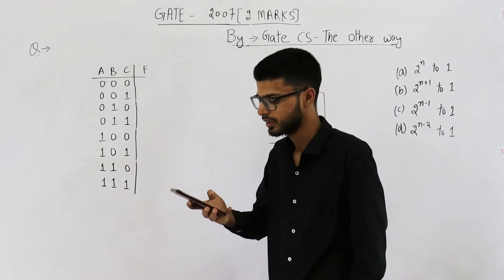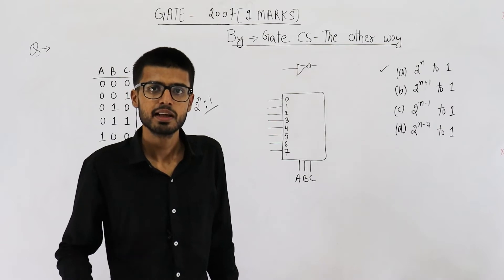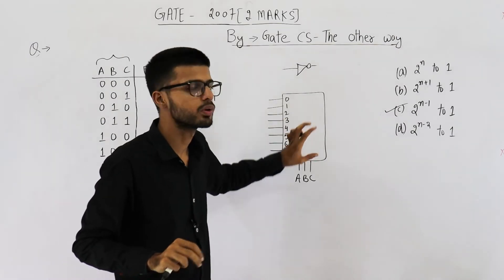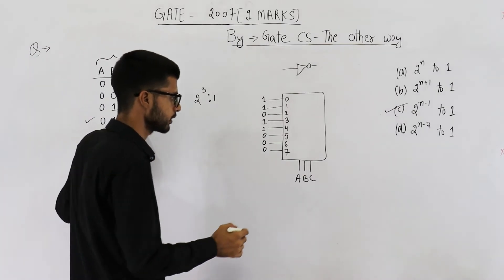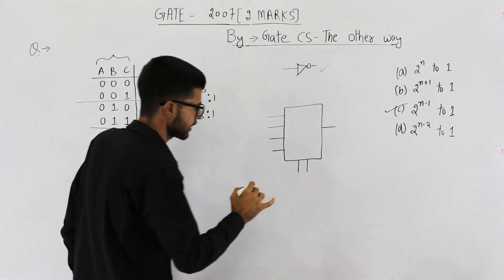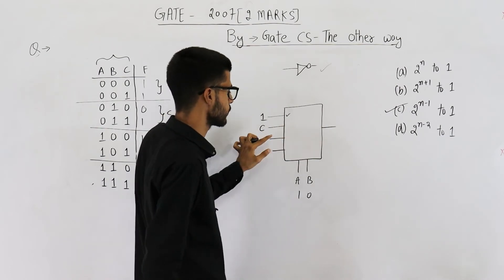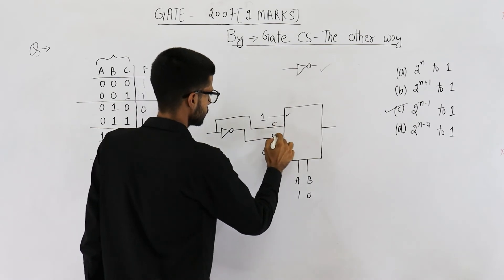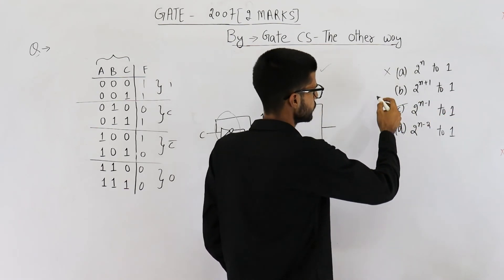Gate 2007 pyq DIGITAL | Suppose only one multiplexer and one inverter are allowed to be used to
Suppose only one multiplexer and one inverter are allowed to be used to implement any Boolean function of n variables. What is the minimum size of the multiplexer needed?
(A) 2n line to 1 line
(B) 2n+1 line to 1 line
(D) 2n-2 line to 1 line